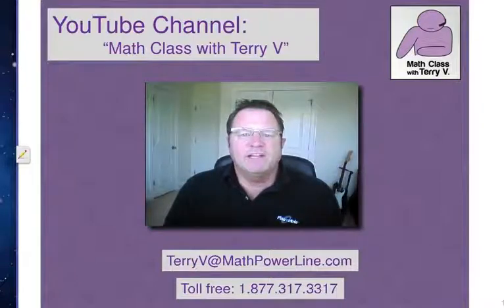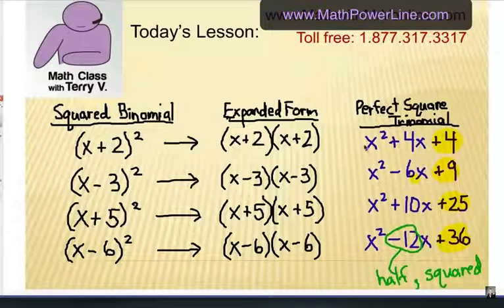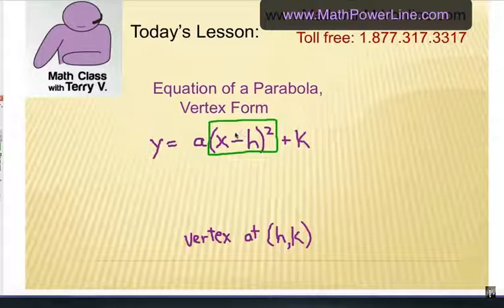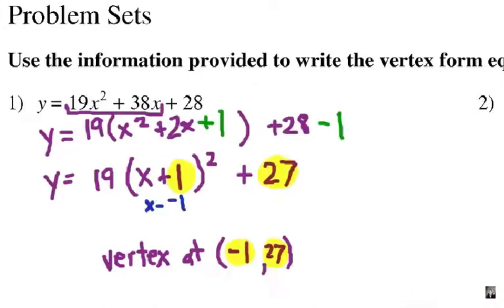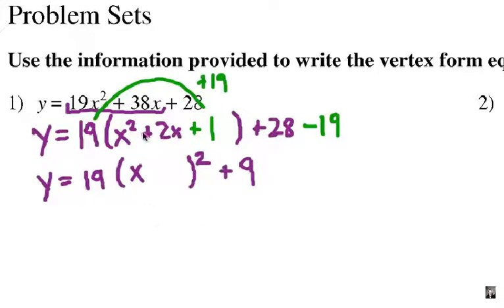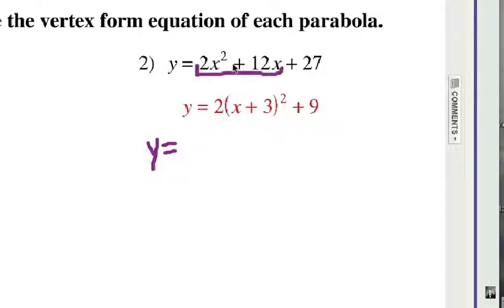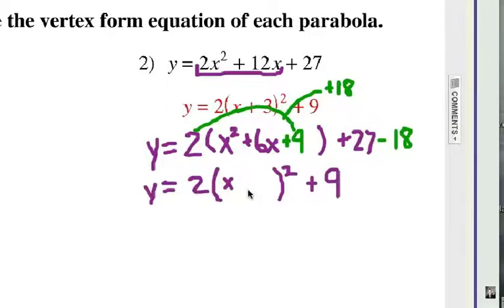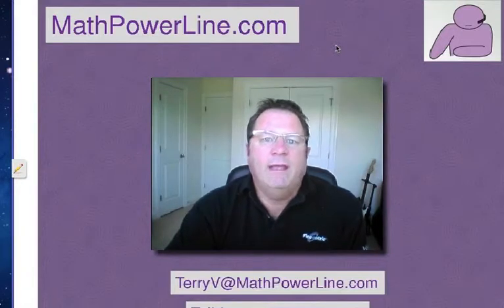How to Complete the Square: Parabola Equations